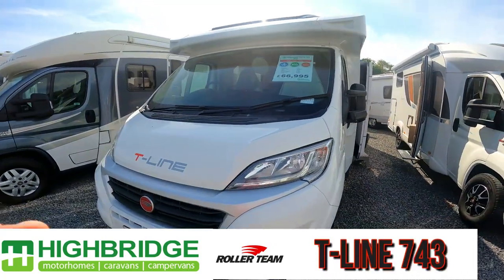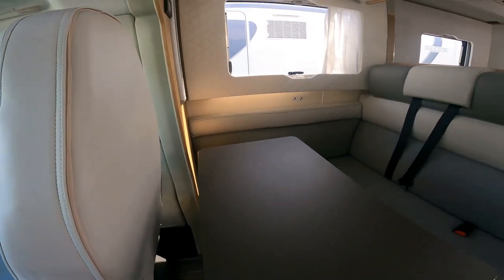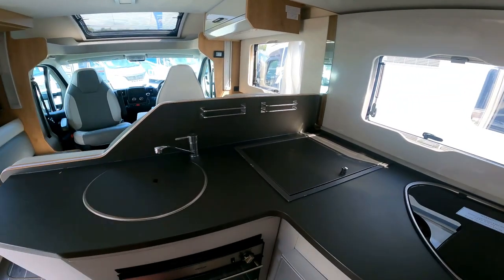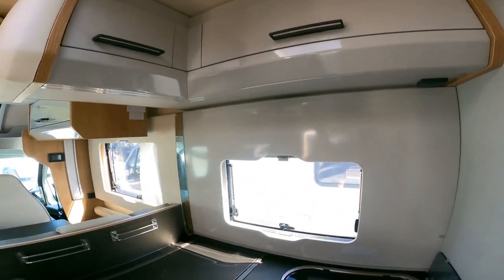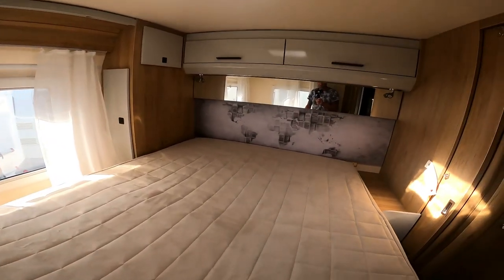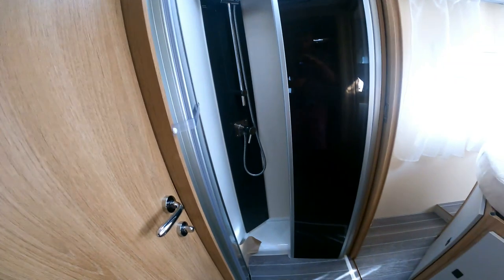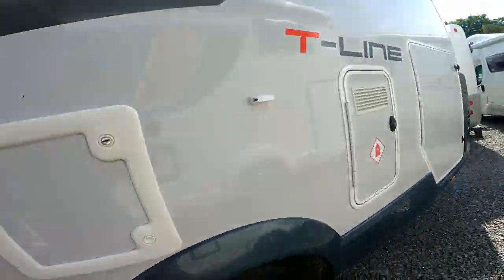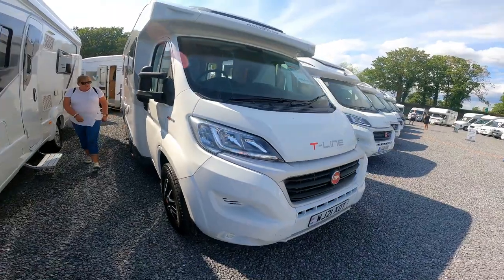Rollerteam T-Line 743 Used Motorhome Island Bed & Drop Down Bed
So we run the Gauntlet around this Rollerteam T-Line 743
Promo your camping site products etc

🔔Don’t miss our latest video uploads

Automatic gearbox.
Twin Beds.
2\11litre Gaslow LPG.
2\ Universal EZ folder 16 Bicycles 🚲 😎

✅Apps

⛽️MyLPG.eu
💚Campercontact
🏕Park4night
🏩Top Platz

📗Directories
🚩Camper-stop Europe
🇪🇸 All the Aires Spain
🇬🇧 Britstops
🇫🇷 France Passion
🇩🇪 Bord Atlas
🏴󠁧󠁢󠁥󠁮󠁧󠁿🏴󠁧󠁢󠁳󠁣󠁴󠁿🏴󠁧󠁢󠁷󠁬󠁳󠁿Premier parks

🚍On board equipment:
shower
Television 📺 1.Avtex 2.Megasat
📀 Panasonic DVD